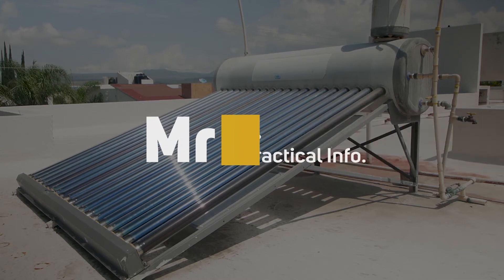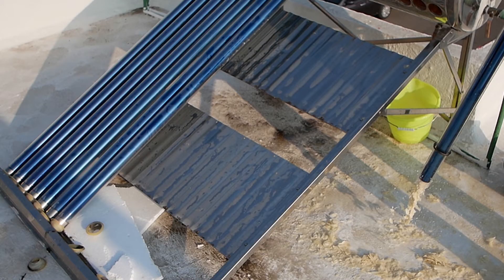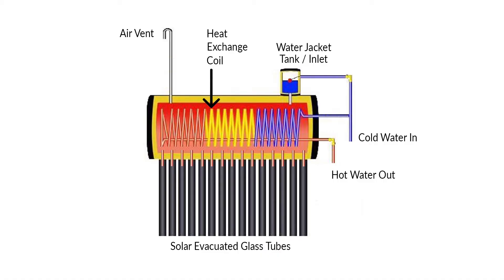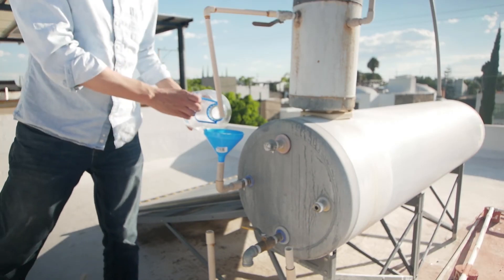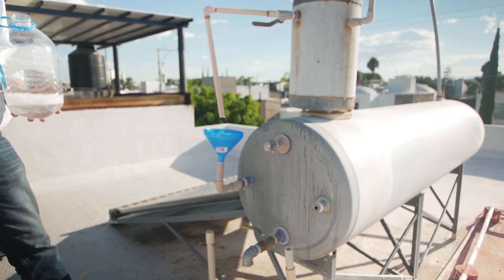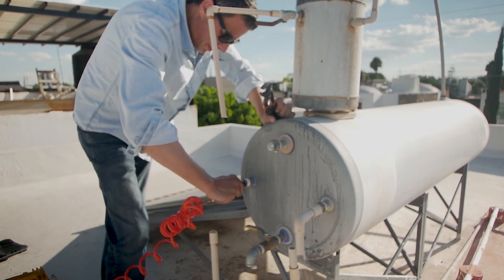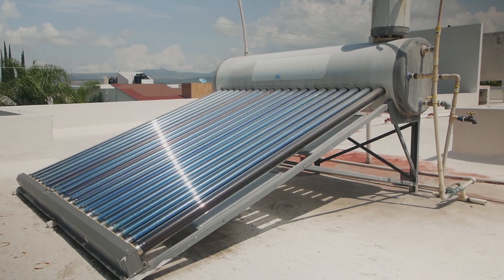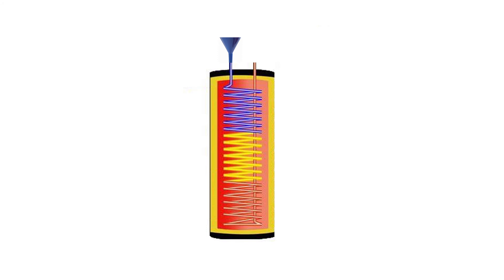How to Unblock a Pressurized Solar Water Heater 🌞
Remove scale and dried minerals causing a blockage in the heat exchange coil of a pressurized Solar Water Heater. To avoid this type of problem a pressurized solar water heater should be covered or drained when not in use especially if you live in an area which has soft water.

White Vinegar for Cleaning
Liquid Dish Soap